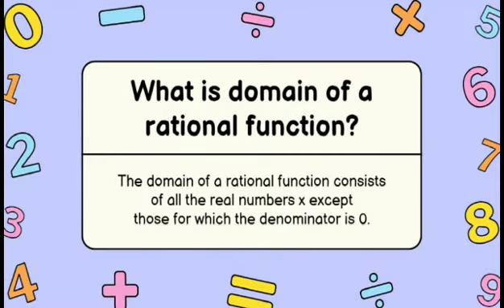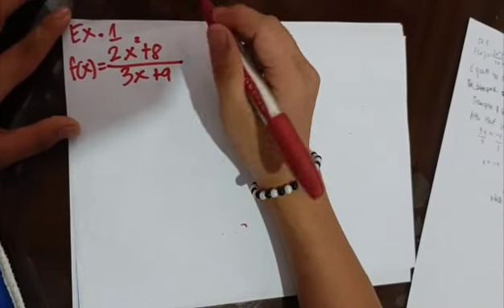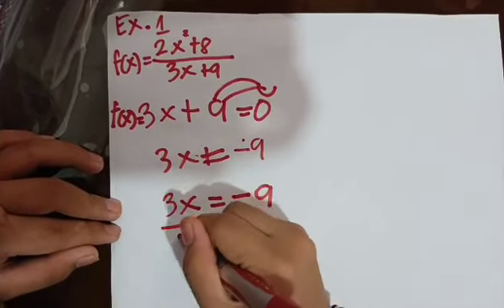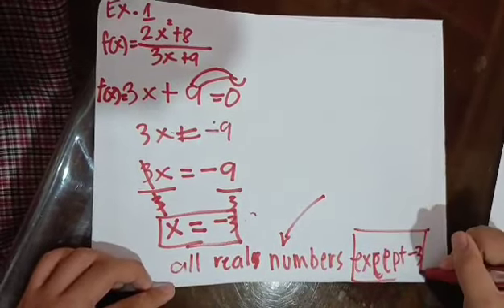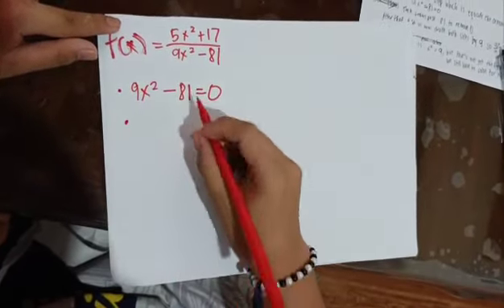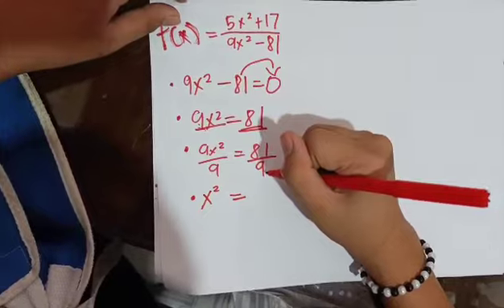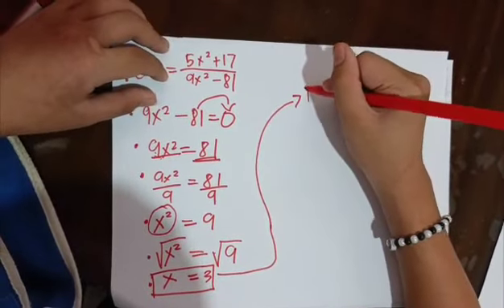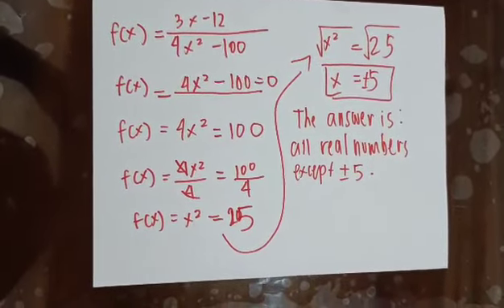DOMAIN AND RANGE OF A RATIONAL FUNCTION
"Whenever you come, everywhere I am looking at, I can only see you" - 🎶

Are you ready to learn about Domain and Range of a Rational Function? 🤷‍♀️💥

Rational functions can be a bit confusing🧐, but domain and range don't have to be! 😉  Mastering domain and range🦸‍♀️ is key to understanding rational functions! This video breaks it down step-by-step🪜 and helps you conquer these concepts with confidence. 💪

Presented by:
Olarte
Montecino